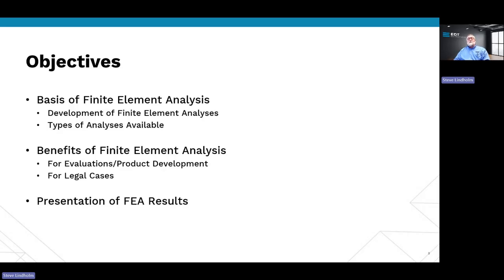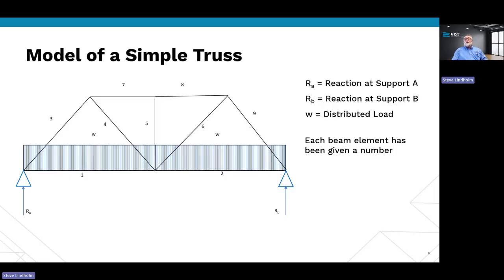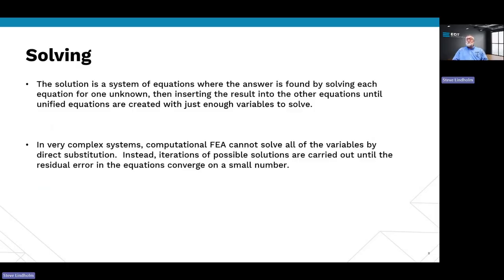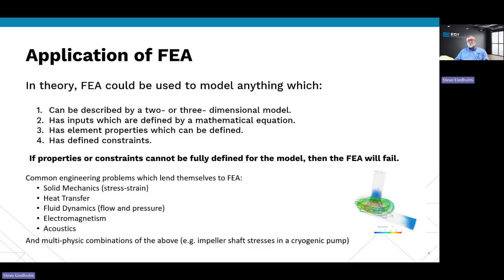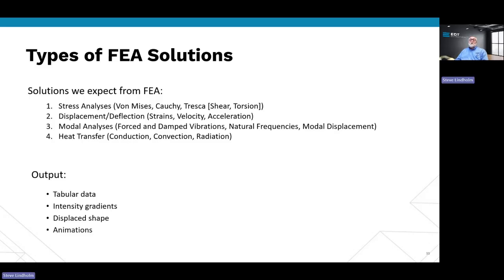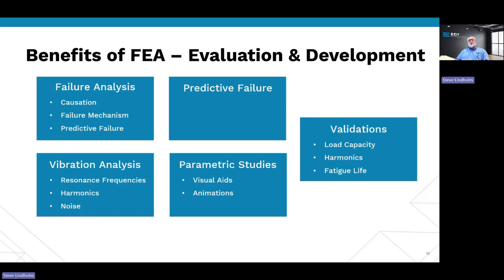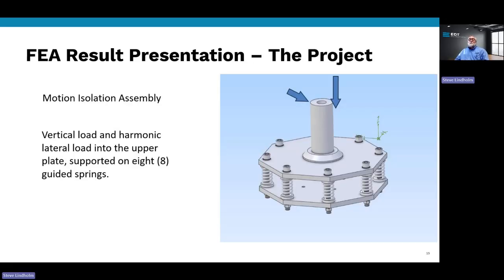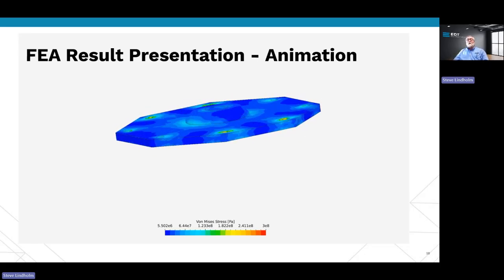EDT Tech Talk: Using FEA to Pinpoint the Root Cause in Complex Mechanical Failures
See how Finite Element Analysis (FEA) helps engineers uncover what can’t be seen in this 15-minute Tech Talk.